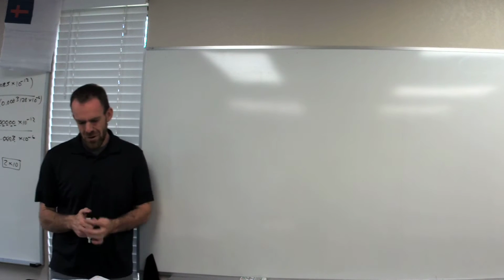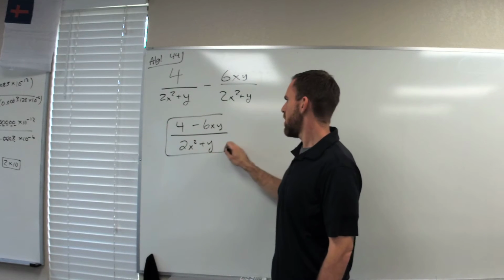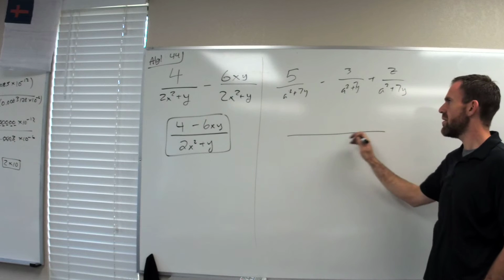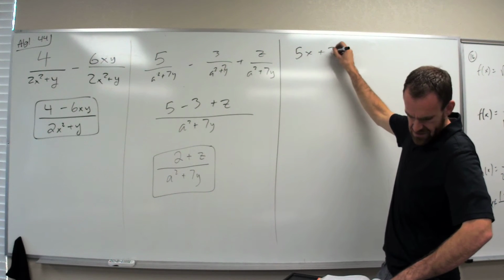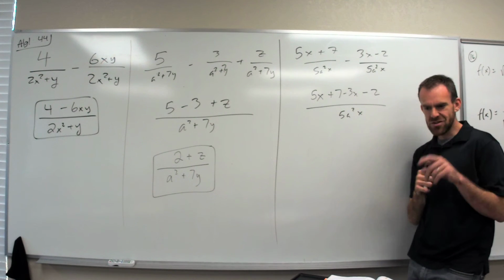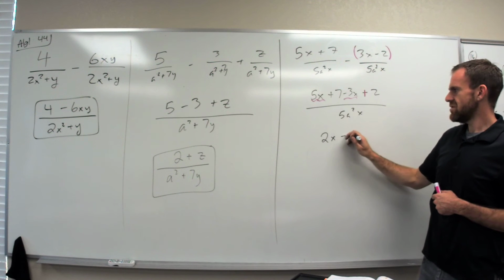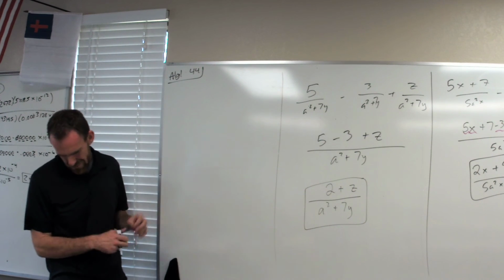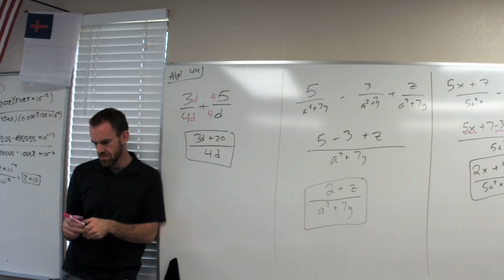Algebra 1 Lesson 44